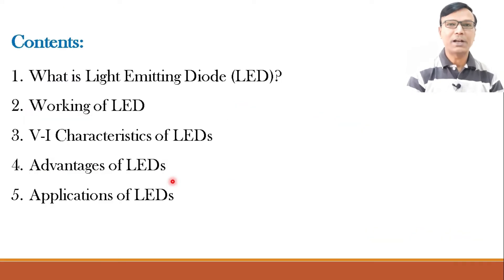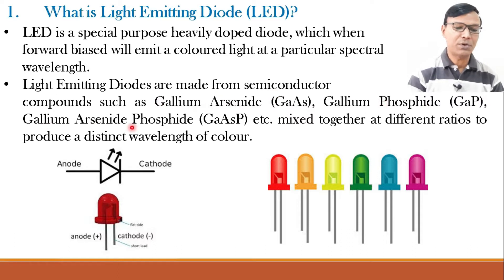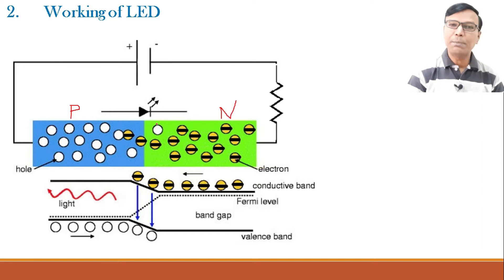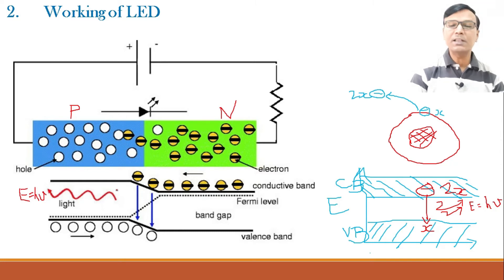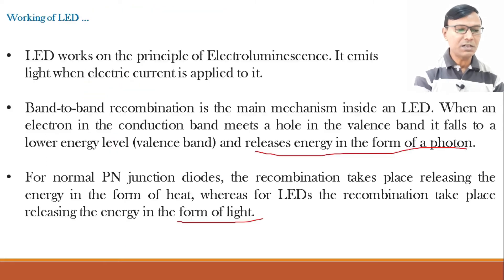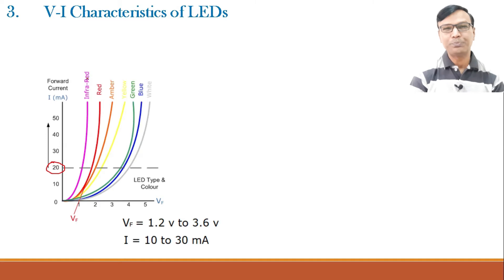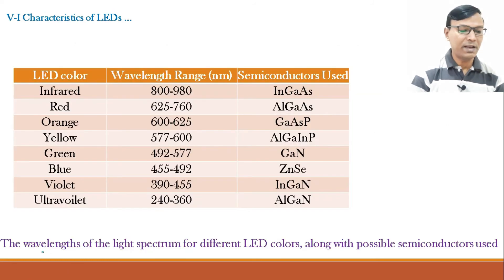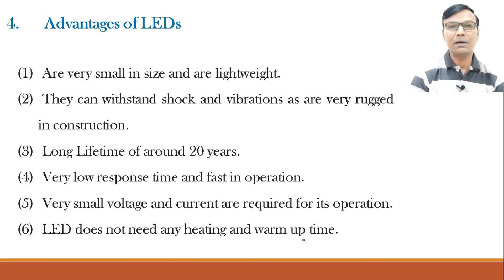Light Emitting Diode|LED|Class12Physics|Construction, Working, V-I characteristics, Advantages, Uses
Basic Electronics Lecture Series: Lecture 11: Light Emitting Diode (LED) and its working,
For Class 12 Physics/Science NCERT
Class 12 Science/Physics, JEE/NEET,

Contents:
What is Light Emitting Diode (LED)?
Working of LED
V-I Characteristics of LEDs
Advantages of LEDs
Applications of LEDs

Calculation of band gap energy Eg or forward voltage for LED having a particular color spectra or wavelength.